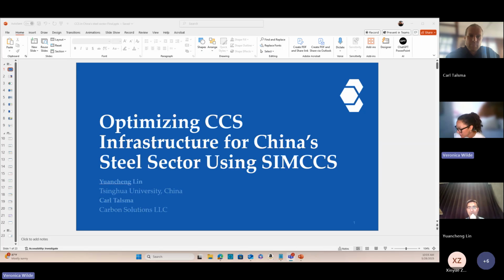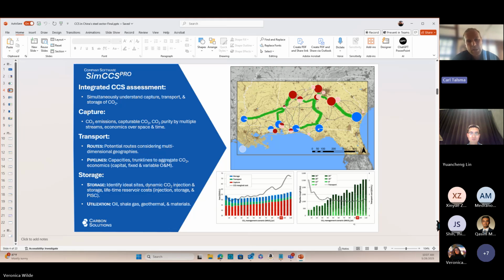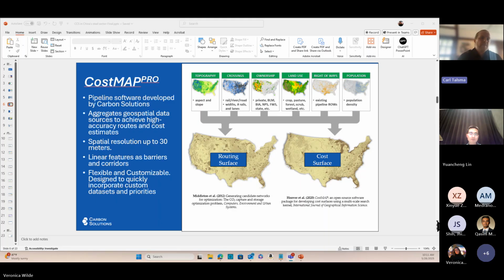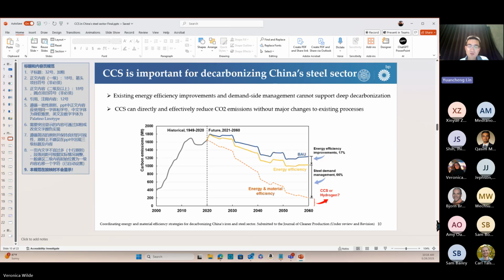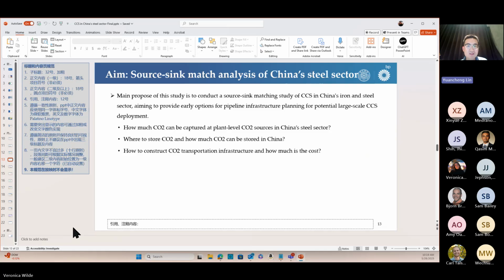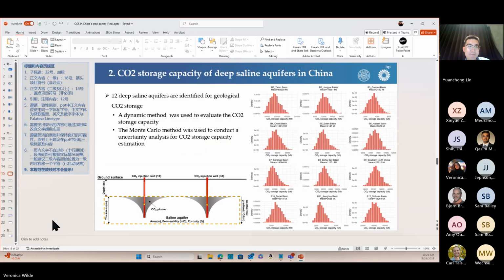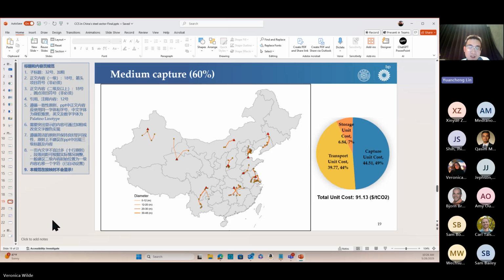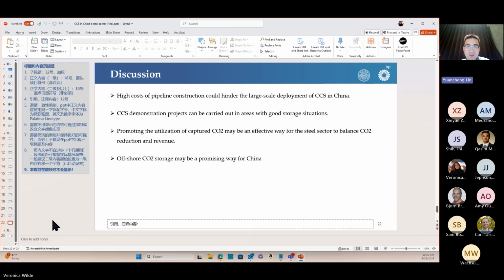Optimizing CCS Infrastructure for China’s Steel Sector Using SIMCCS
This webinar featured Yuancheng Lin of Tsinghua University and Carl Talsma of Carbon Solutions, who presented a preliminary assessment of CO₂ capture, transport, and storage opportunities for China’s steel sector. The study utilized SIMCCS, Carbon Solutions’ geospatial optimization software, to conduct a nationwide source-sink matching and infrastructure cost analysis—offering early engineering insights for large-scale CCS deployment. The presentation also explored regional disparities in cost, storage potential, and the role of GIS in planning efficient CO₂ pipeline networks.